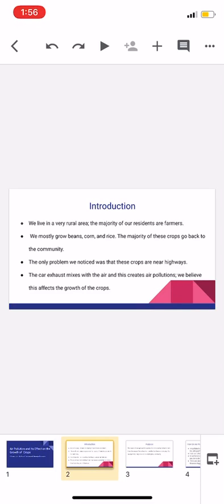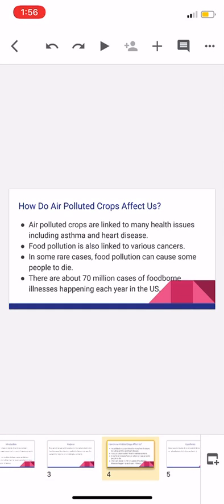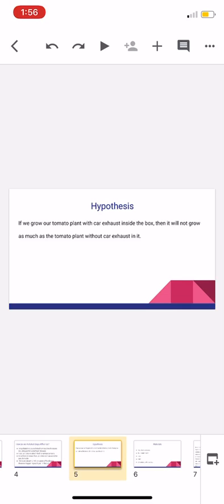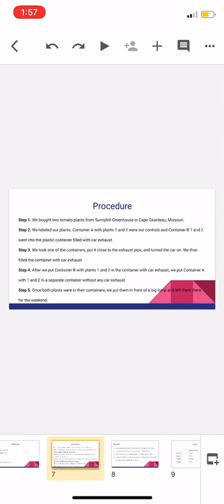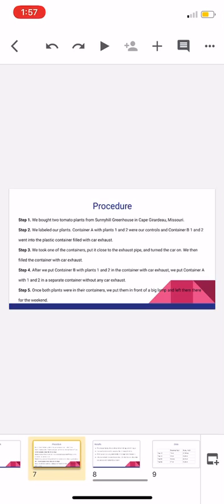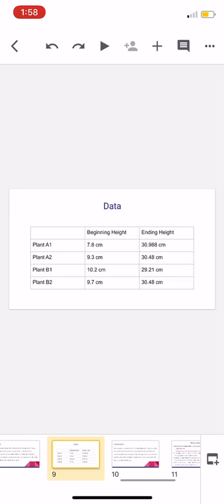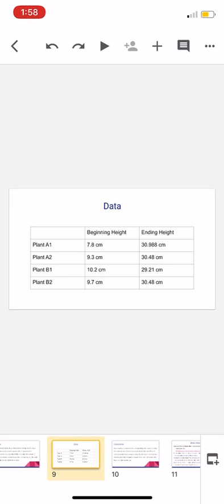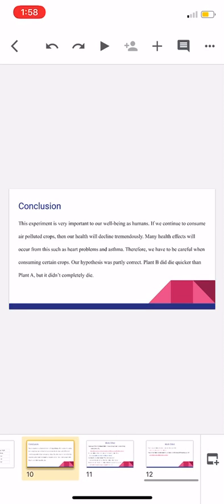How Does Air Pollution Affect Our Crops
Stemaiya Robinson, 11th grade, Hayti High School, Research Project 19-20
Teacher: Tiska Rodgers

This student conducted their advanced authentic research through the Science Coach program. Since 2007, the Science Coach non-profit has been engaging ALL 6th-12th grade students to experience completing a scientifically accurate research project that solves a problem important to them. We work through schools to intentionally upgrade research teacher’s skills through extensive professional development and provide a comprehensive support ecosystem that produces 89% of the students choosing STEM careers.